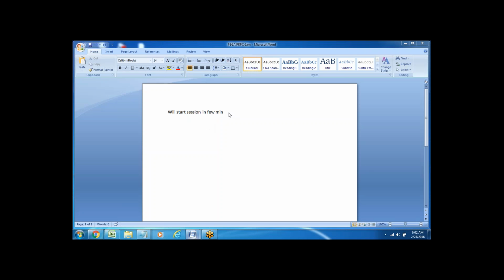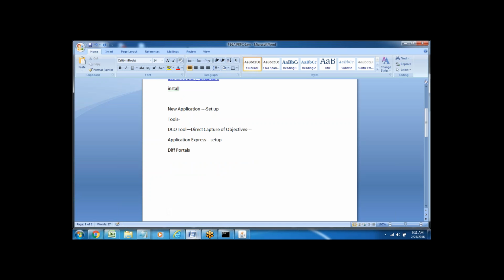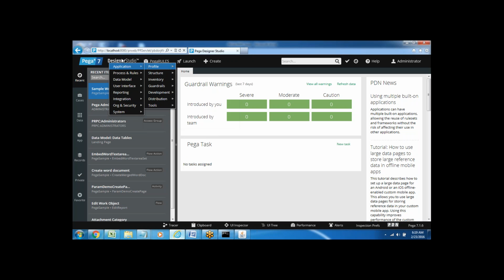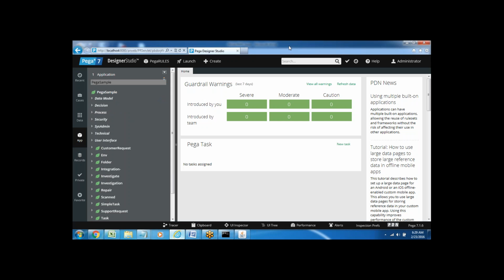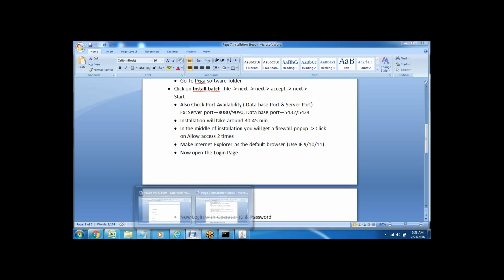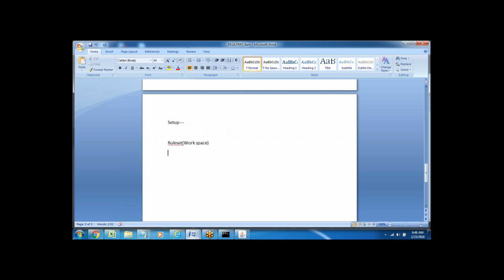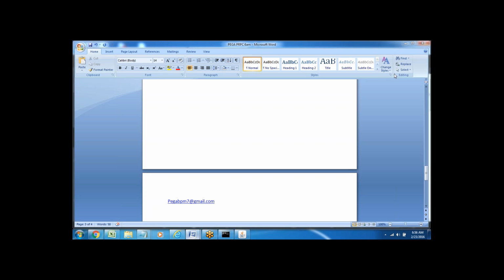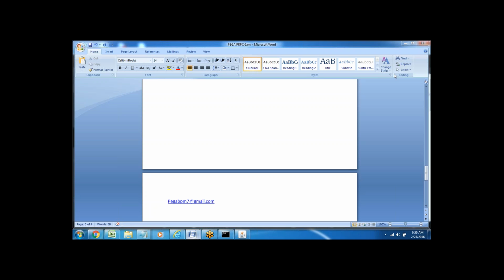PEGA 7 Class2 PRPC DEMO